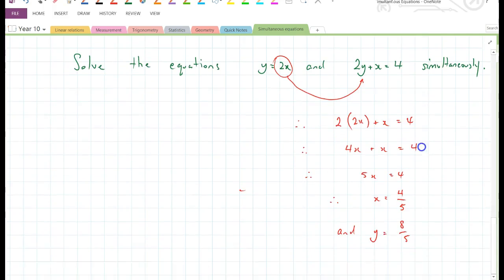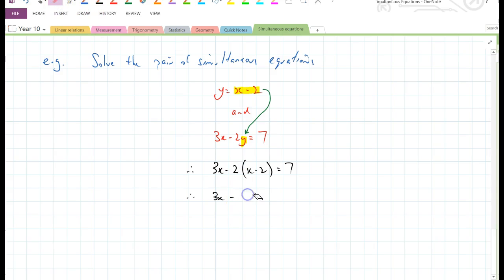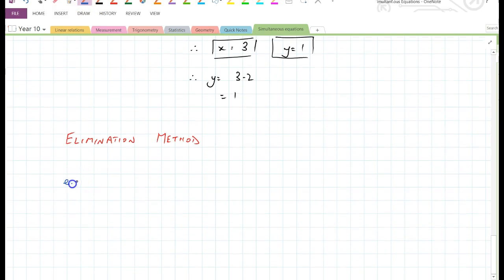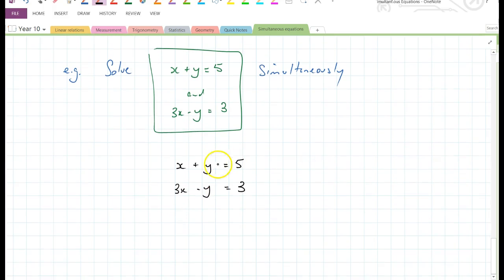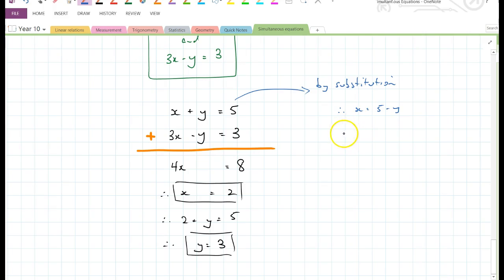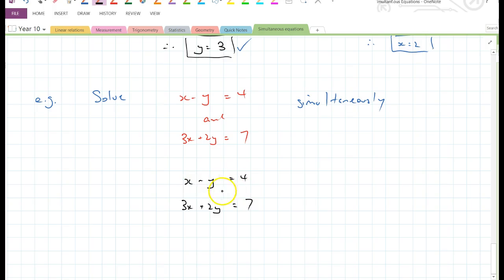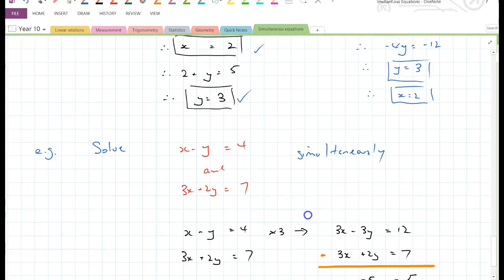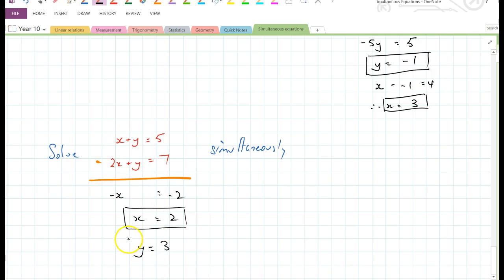Simultaneous equations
a look at the substitution and elimination methods